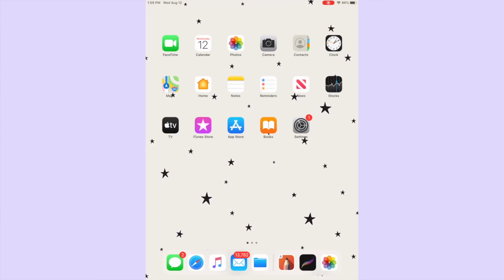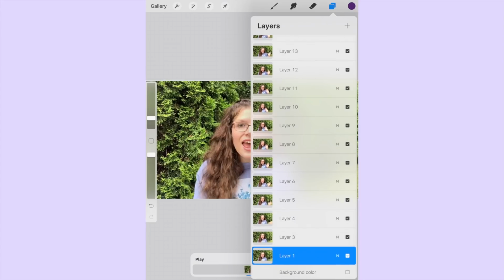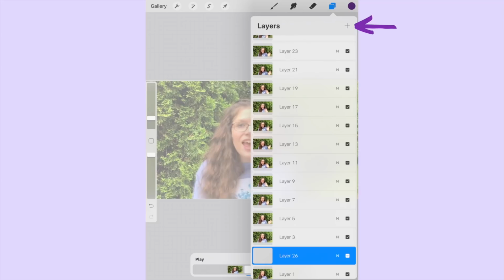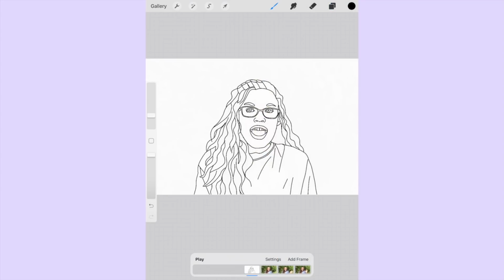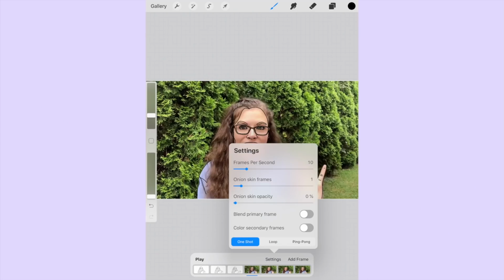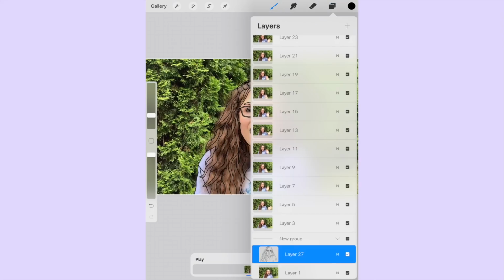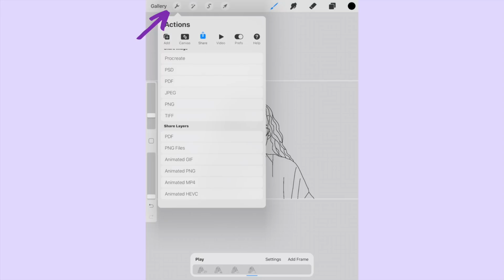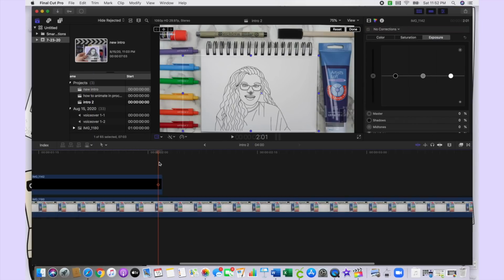How I animate in Procreate! (Rotoscoping) How to make animated TikToks/ YouTube intros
Apple Pencil

Lapel Microphone

Hey guys! In today’s video I’ll be showing you how I made my new intro using the rotoscoping technique in the Procreate App! This technique is perfect for making animated TikToks, YouTube intros, and more. The best part is, anyone can do it! You don't need to be a professional artist to use this technique. This video will cover how to import a video in procreate, how long can a video be in procreate, my favorite procreate brushes, how to export a video as a png in Procreate, and how to animate over a video. This is another great activity to do when you're bored, because not gonna lie it did take a while (about 8 hours for two seconds of animation) but it was definitely worth it in the end.
Send mail to:
Megan Weller

FAQ:
Camera: Canon Powershot G7x Mark II
Editor: iMovie
Location: Pennsylvania

All opinions are honest and my own. Some links provided are affiliate links, meaning as an Amazon Associate I may earn a small commission when you purchase a qualifying item through my link (it will NOT cost you anything, it just helps me to keep making videos!)